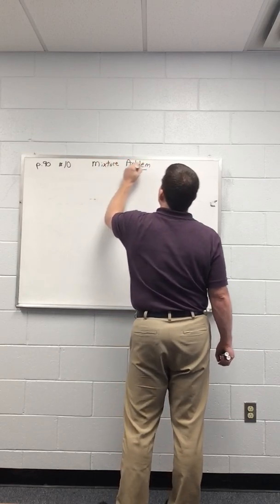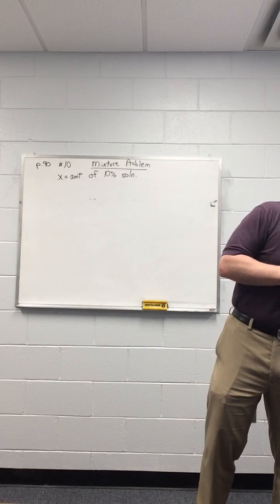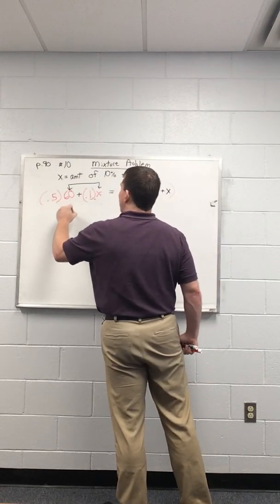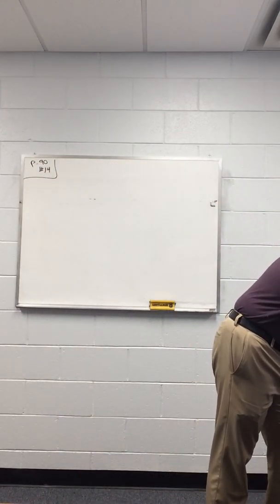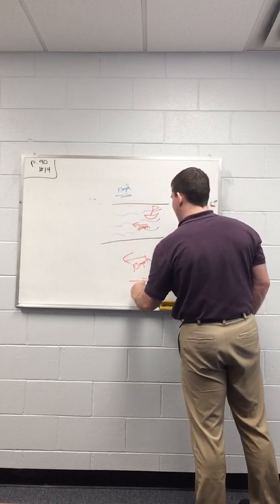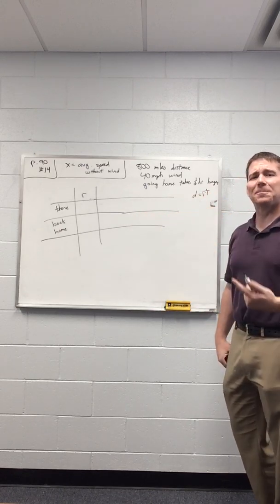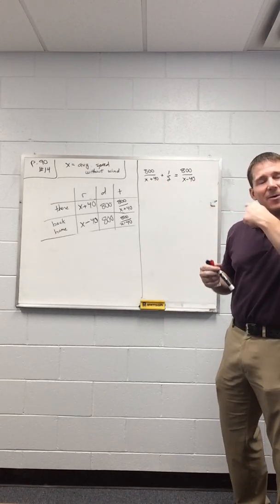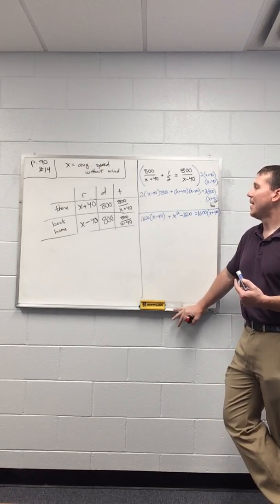R.7 part 2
Distance and mixture applications